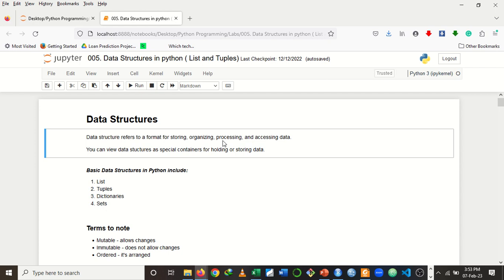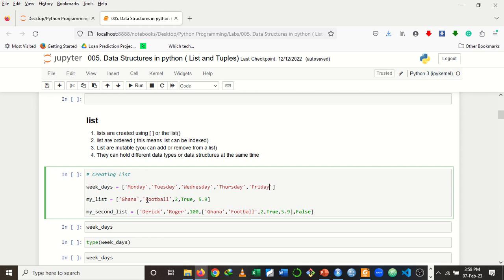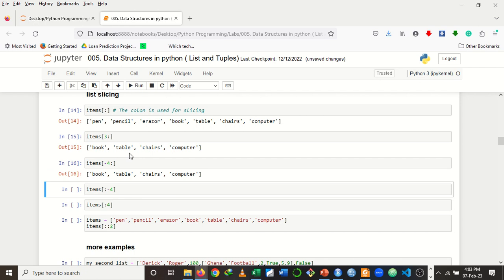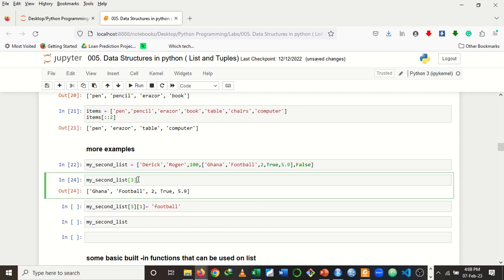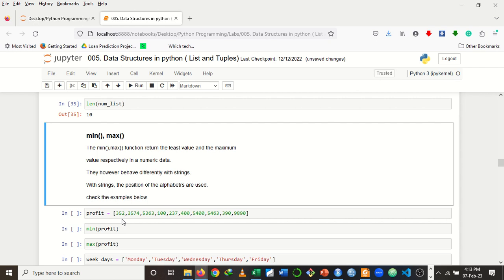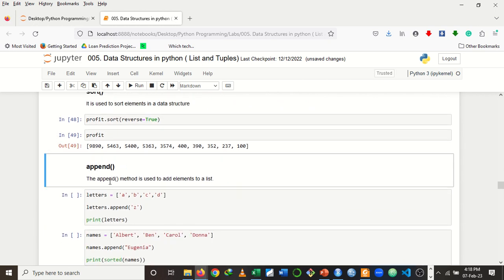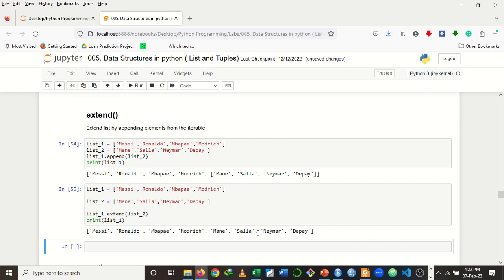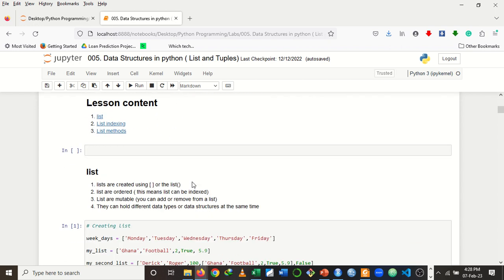Data Structures in Python (List)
Computer programming they say; is about data structures and algorithms.
This video introduces data structures in python programming to help you lay a good foundation in python programming.
It is the first tutorial of a series of tutorials on data structures focusing on lists as a data structure.

Consider watching this video if you want an overview and know shortcuts in jupyter notebook.

if want to learn markdown and how to create table content in Jupyter notebook.